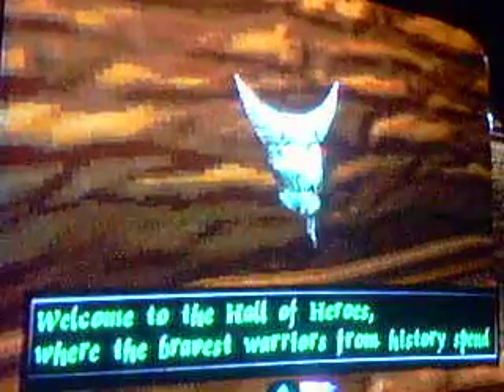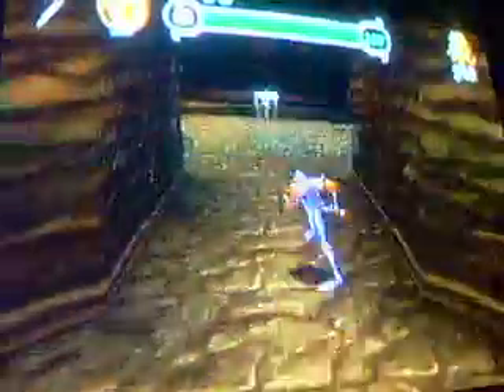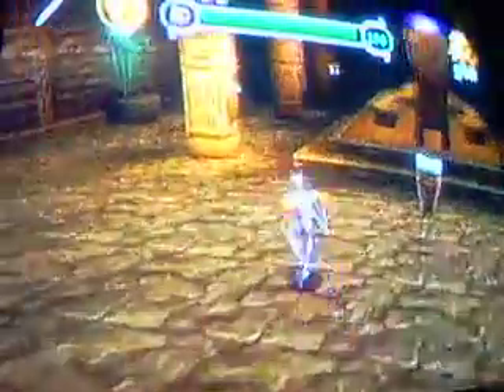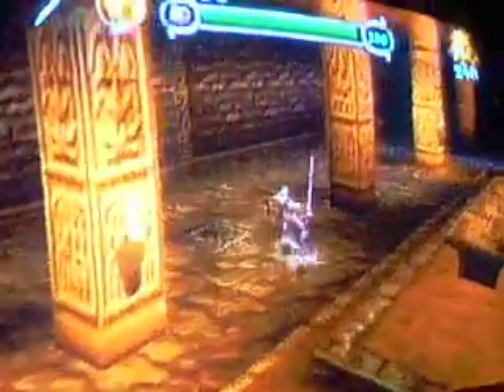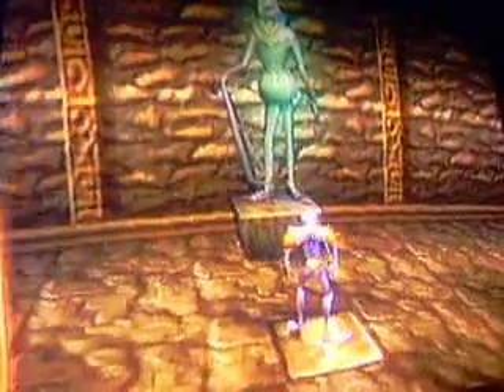Medievil walkthrough pt 2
Part 2 of my classic game walkthrough!